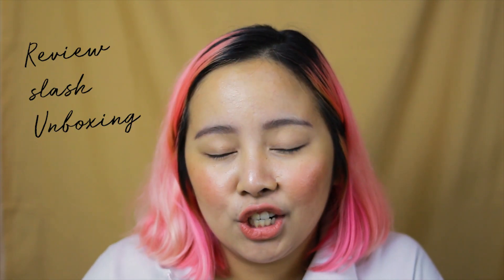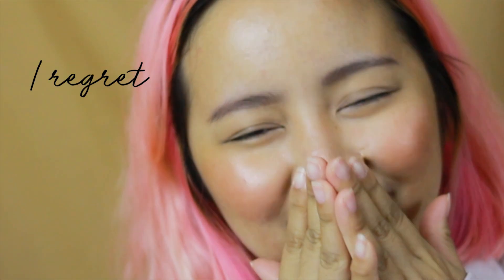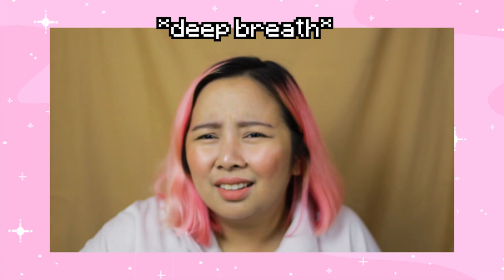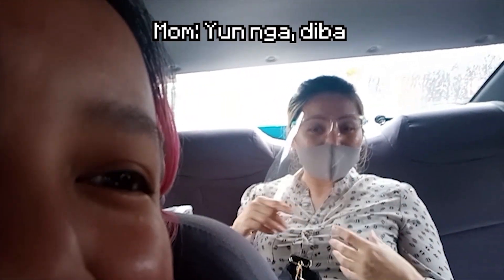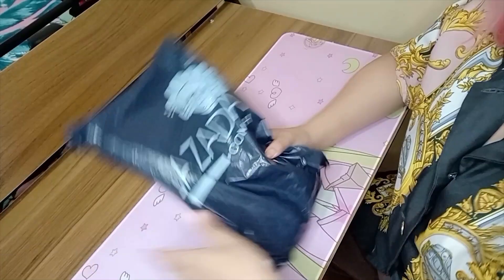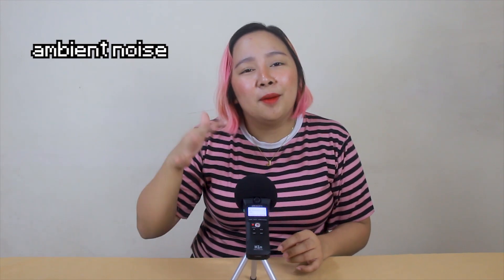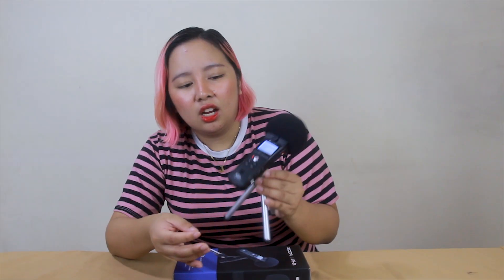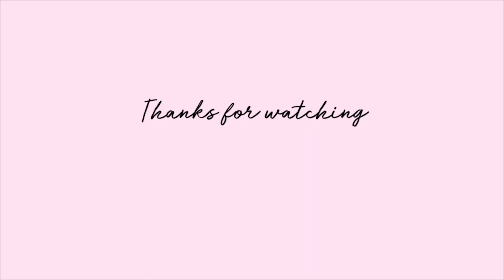Zoom H1N Unboxing 🎙️ | Gone wrong 😂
Kahit sa pagkakamali ko, kasama ko kayo! Hope you enjoyed the product unboxing/review-- at wag kakalimutan, ALWAYS read the reviews bago bumili. Sige ka, matulad ka sakin 🙈

Sana naenjoy niyo rin yung short ASMR mic test ko with the Zoom H1N.

Thank you so much for going on this journey with me HAHA 😂 See you on the next vlog 💖

0:00 Introduction
1:44 Lazada - Juan Gadget
2:14 "Mic" Unboxing
2:55 My mistake / realization
6:29 The contemplation / Mom's wise words
8:16 ACTUAL Mic Unboxing
10:00 Mic Sensitivity Test (ASMR)
14:32 Old vs. New Microphone (Comparison)
15:44 Final Thoughts